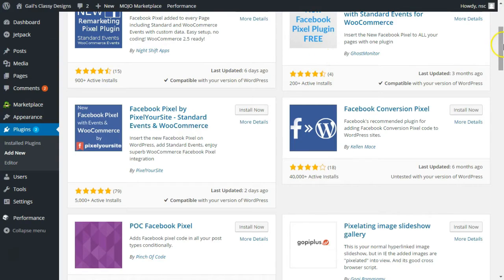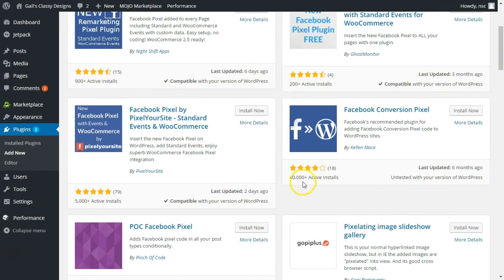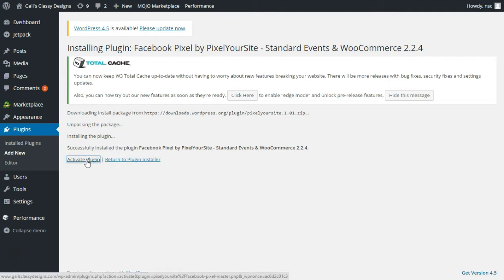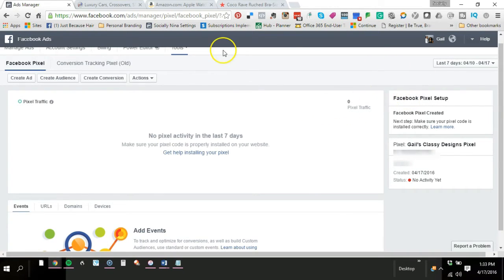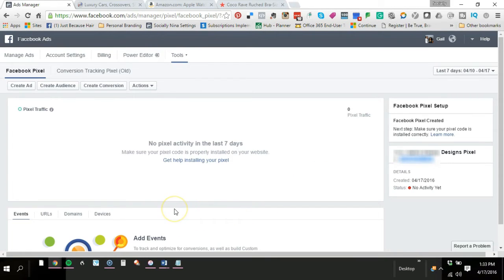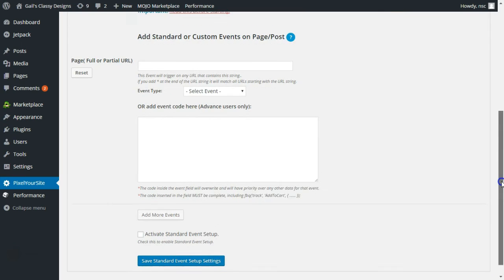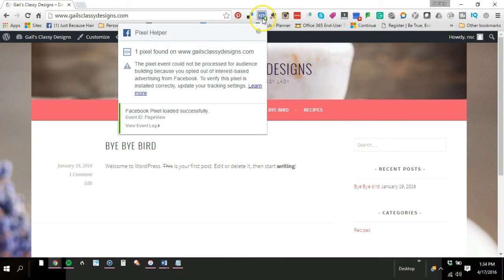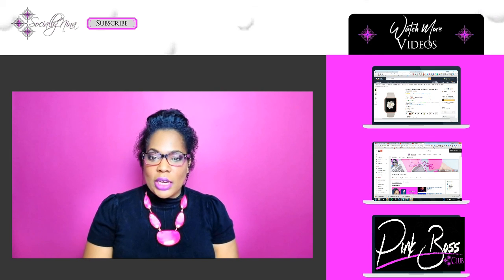New Facebook Pixel WordPress - How to Install Facebook Tracking Conversion Pixels in WordPress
Facebook Conversion Tracking Pixels 2016 - How to Install Facebook conversion pixel

What is a Facebook Conversion Tracking Pixel / Pixel Code?

Use the Facebook Conversion Tracking Pixel to capture visits to your site for retargeting and for tracking conversions. This can be anything from a freebie / lead magnet sign up to a purchased product (or even a product that isn't purchased).

End card inspired by PopSugar.

Pink Boss Club hosted by Socially Nina (Nina Thomas)
Social Media and Digital Marketing Trends, Training and Tips
Created for female (and a few male) Pink Boss (entrepreneurs) who want to Leverage Technology to Save and Make Money.
A Pink Boss is an ‪#‎Unapologetic‬ ‪#‎Authentic‬ woman who is ‪#‎Unstoppable‬ when it comes to being a ‪#‎Conqueror‬

If you’re a female entrepreneur who identifies as an introvert or someone who just needs a gentle push (sometimes), or you’re on an entrepreneurial journey of transformation and reinvention and you are ready to move beyond feeling overwhelmed and bogged down by the technical aspects of your online business, I’m your woman.
I’m Nina Simone, a Social Media Marketing Strategist and Business Success Coach with a BS in Computer Information Systems (I’m geeky glam with a dash of super nerd). I help passionate female entrepreneurs seeking to fulfill their purpose in life with everything from biz systems and webinar prep to social media strategy, and oh yeah... Facebook Ads!

Over 12 years ago I started my first online business and since then I’ve gotten a lot of attention - people ask me for all types of advice like…

What it takes to build a following and how tap into the entrepreneur's mindset
The essentials of business building, and
All the technical details that go with starting and marketing a business.
If you’re a new-ish online entrepreneur, "baby baby lemme upgrade you” (lol)! I’m passionate about helping you create an online presence that oozes confidence, portrays clarity, and invites your dream clients into your world (and your designer wallet).